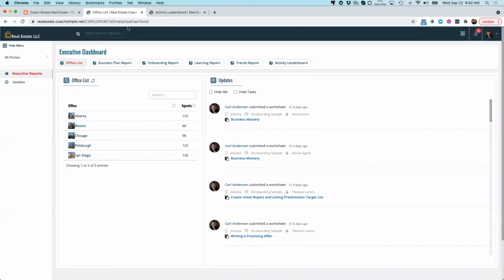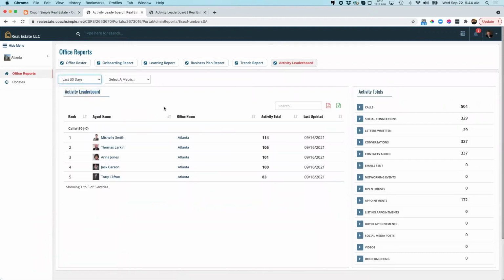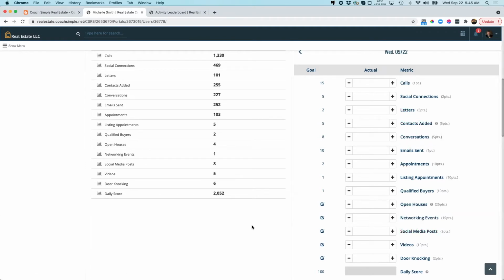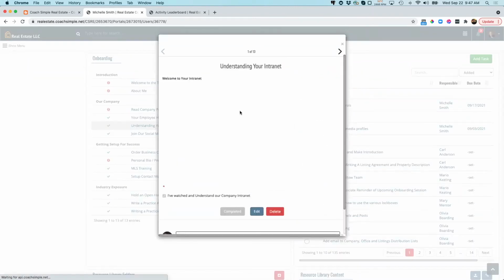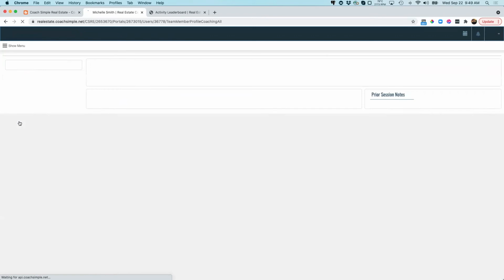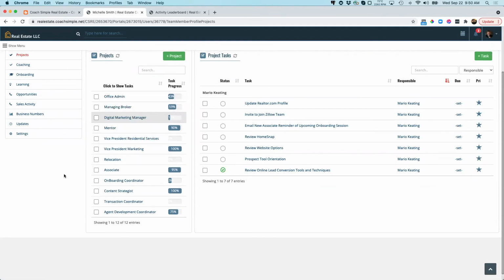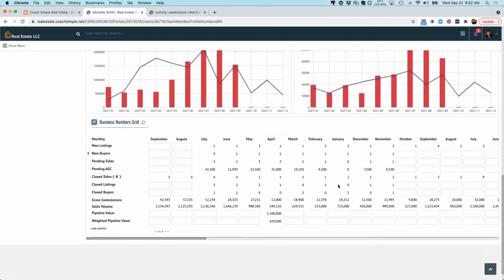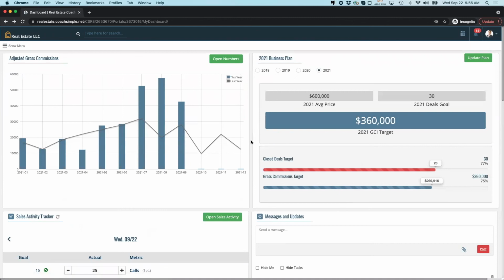Coach Simple Real Estate Overview/Demo/Webinar - 2021-09-22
Coach Simple is Real Estate Coaching Software that delivers customized agent dashboards, integrating data, content and process to automate your onboarding, training and coaching

In this webinar, our CEO, Greg Ausley walks through the Onboarding, Learning, Coaching and Agent Dashboard in Coach Simple Real Estate.  Our coaching and accountability modules help Real Estate Executives, Operations, Staff and Managers onboard, train and coach new and existing agents internally using the data from transaction management systems like Dash and SkySlope. We also combine and organize all of the onboarding and training videos, pdfs, documents and web links to provide an onboarding path for new agents. Existing agents can browse videos in the resource library and use the coaching module to engage with their coach or manager.

For more information and to book a personalized demo of Coach Simple Real Estate, please book a convenient time